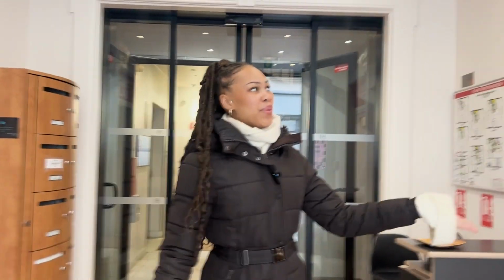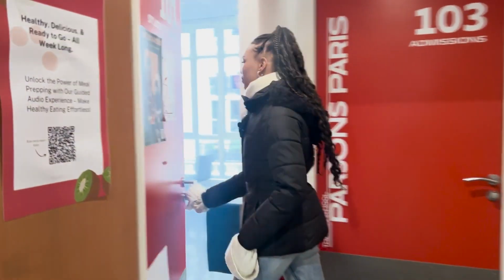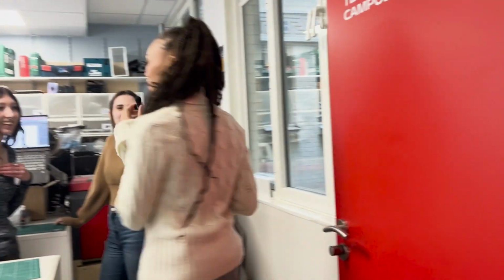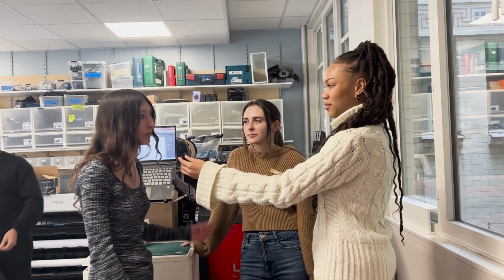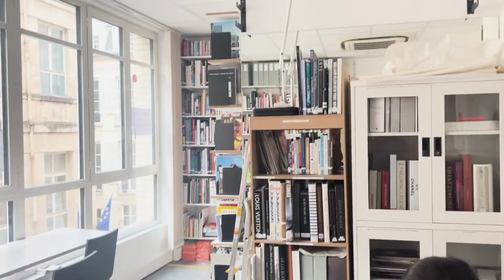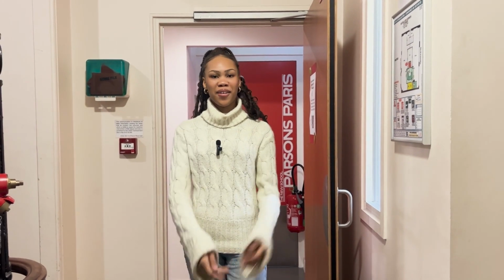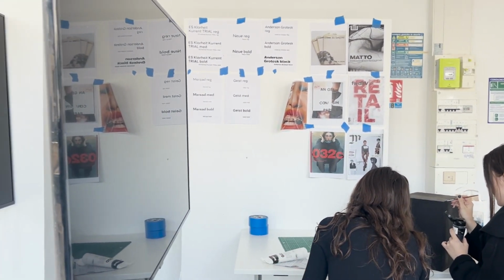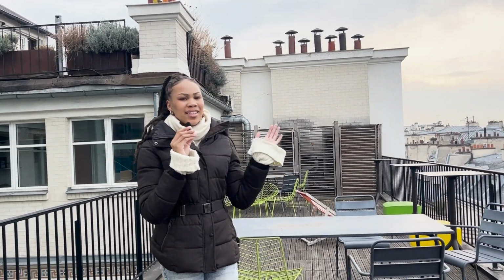Parsons Paris - St. Roch Campus Tour - Spring 2025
Visit the Parsons Paris St. Roch campus, located at 45 rue St. Roch, Paris 75001. Check out our classrooms and gallery space, project spaces and tech equipment, see classes in session, and meet students along the way!

Tour by Summer Swanson, BBA Strategic Design and Management (Class of 2027)
Video filming and editing by Layal Rechmani, BBA Strategic Design and Management (Class of 2027)